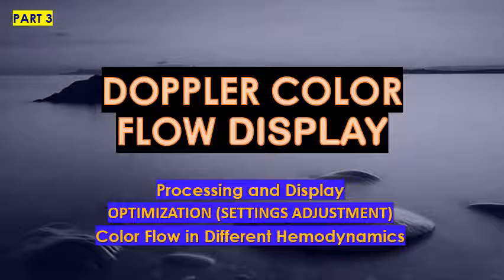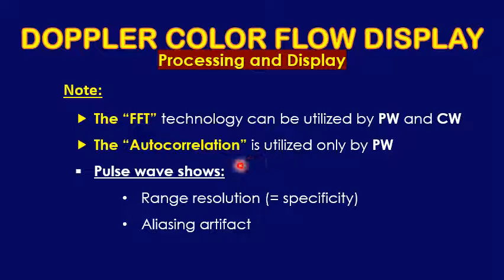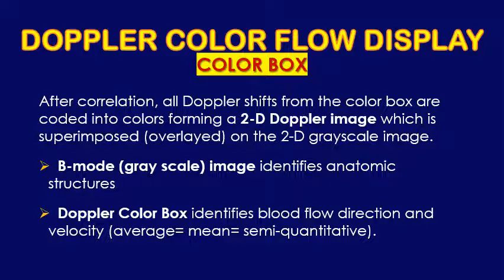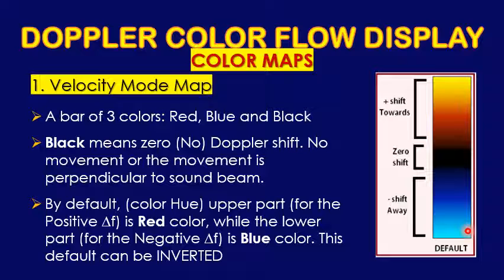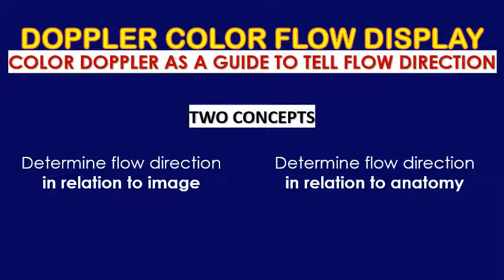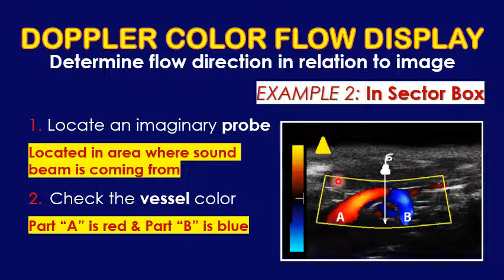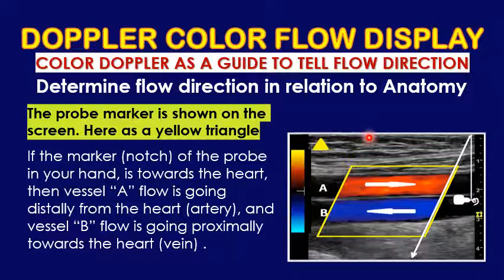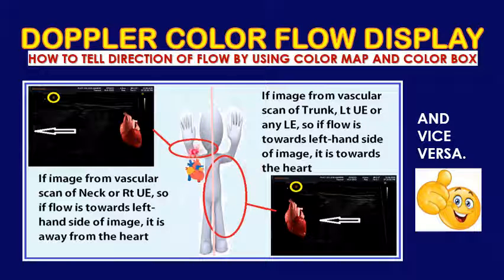Doppler Color A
Instrumentation of processing and display of color Doppler in Ultrasound